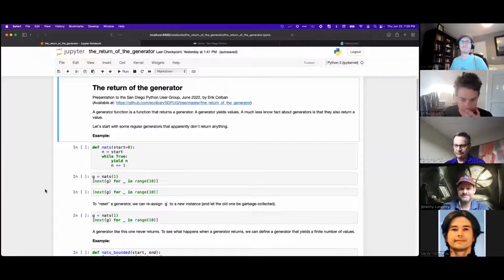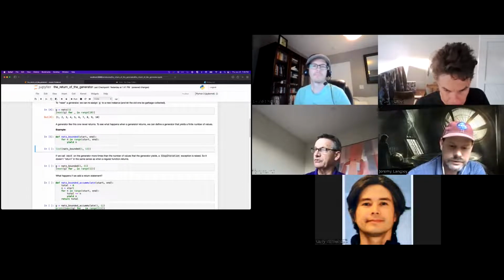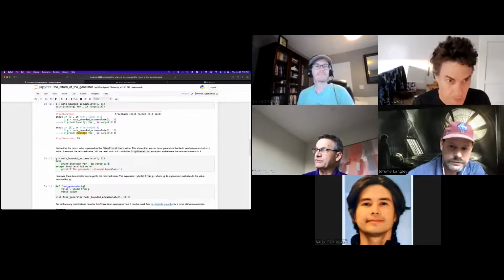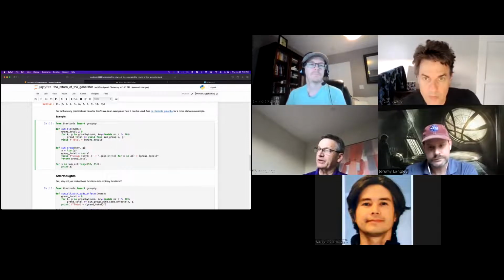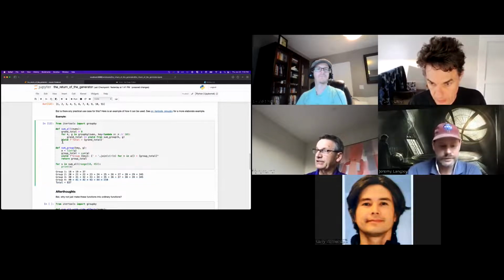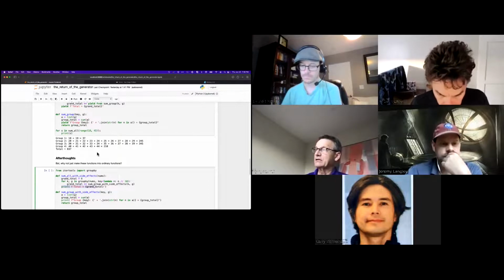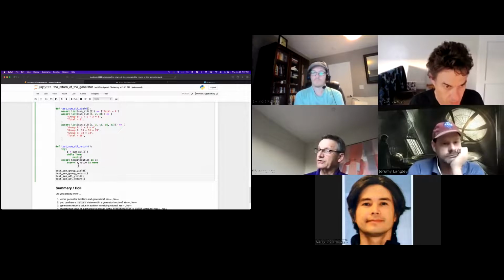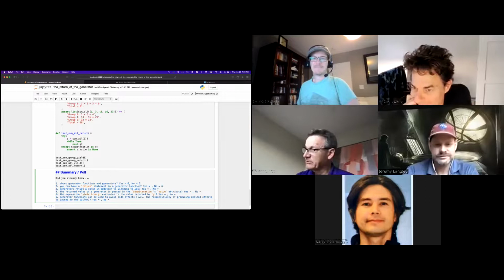Erik Colban - The return of the generator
Erik Colban gave this talk at a virtual San Diego Python meetup on June 23, 2022.